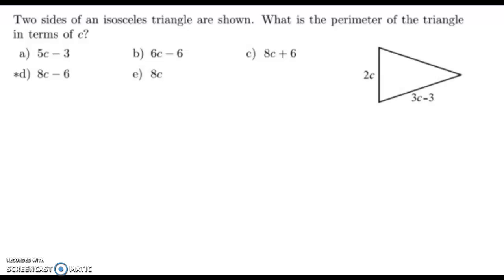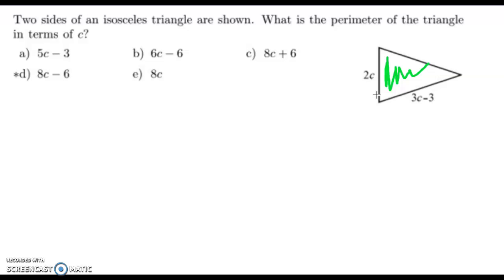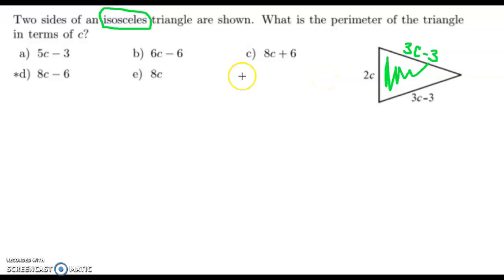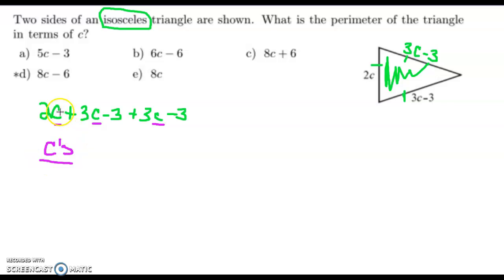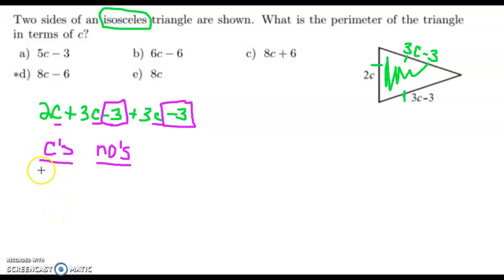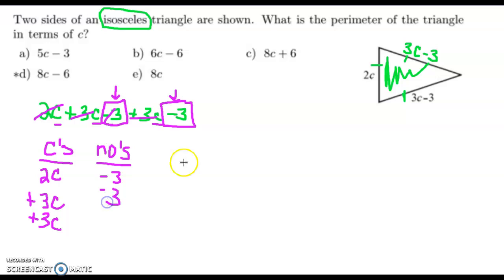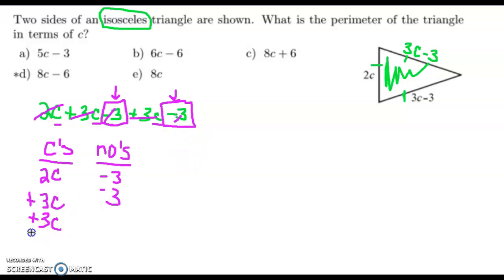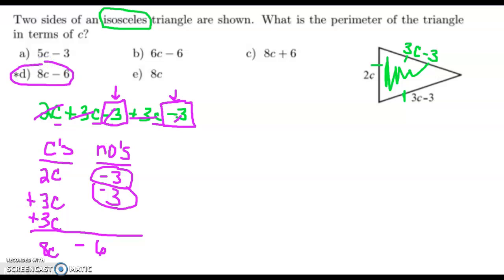CR #6 Helper Video #2 Skills